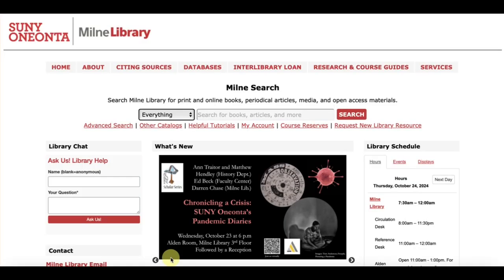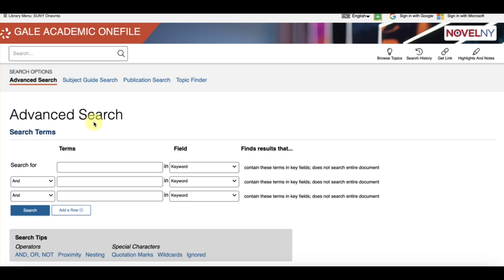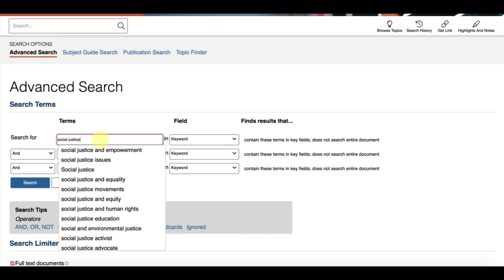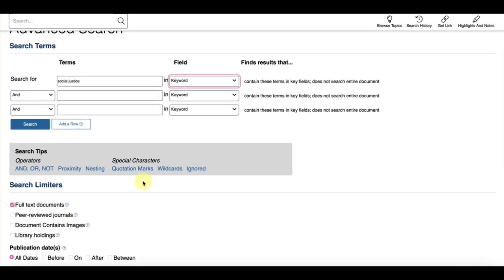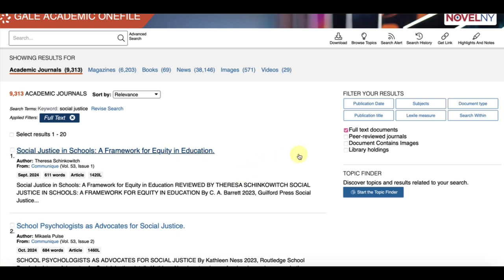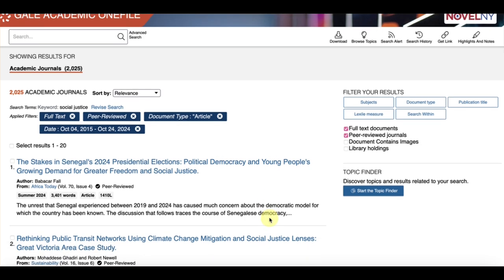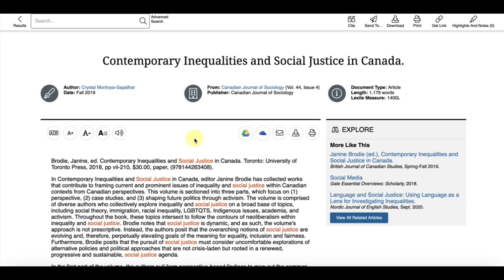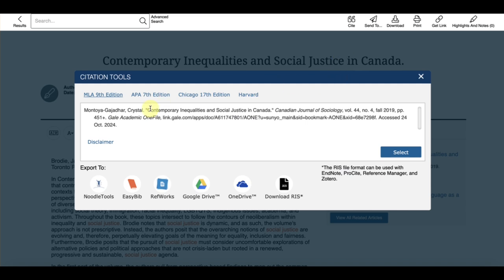Gale Academic OneFile